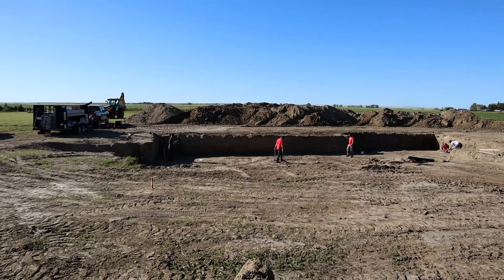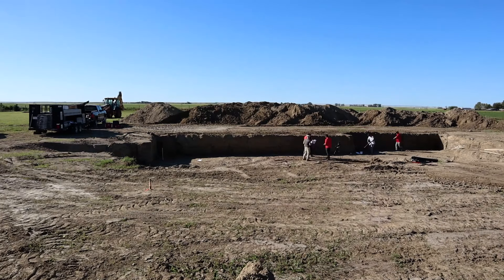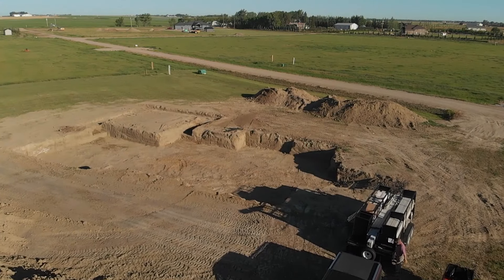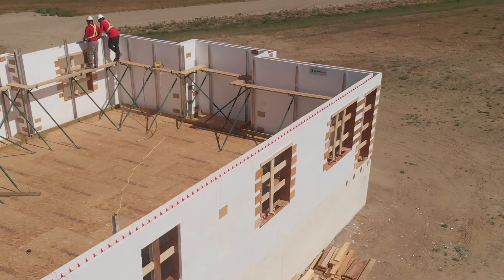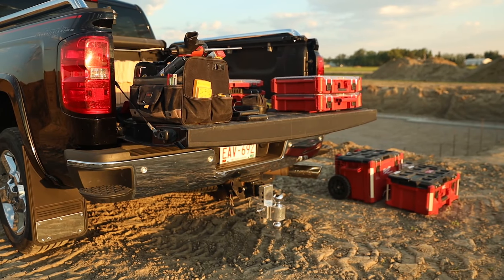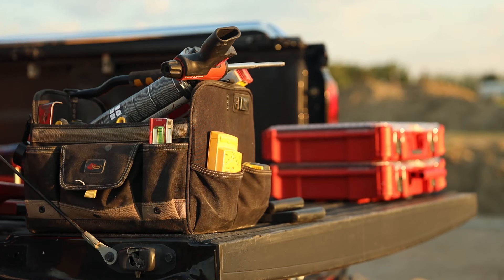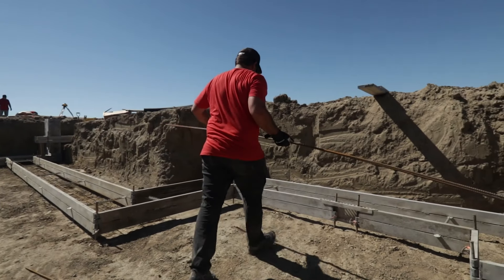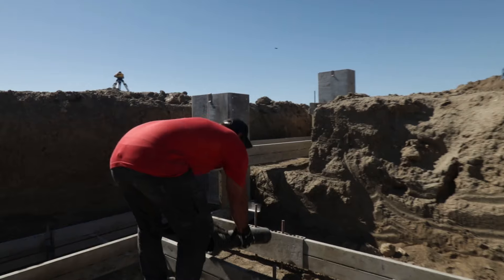ICF Installation Series - Teaser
Here's a teaser of the 1st video of our SuperForm ICF Installation Series: Rules, Tools, & Materials.